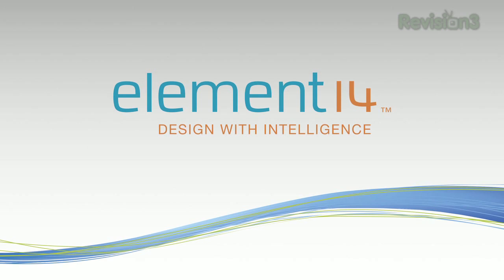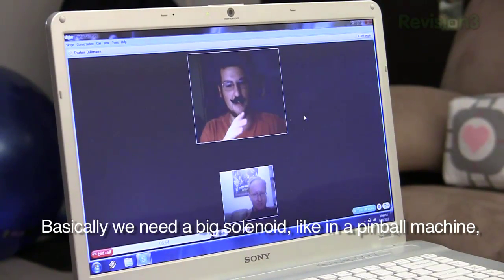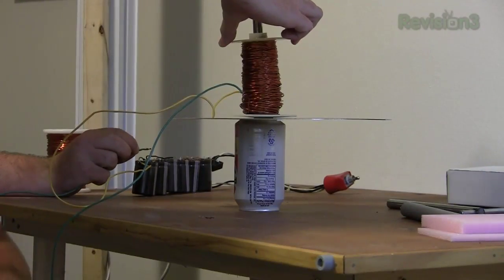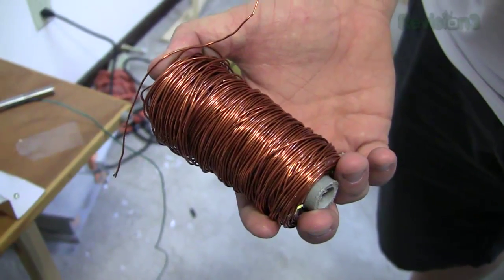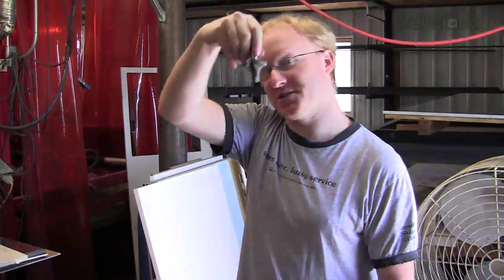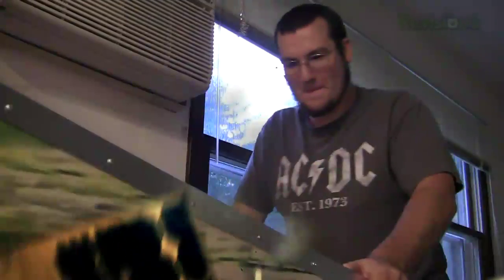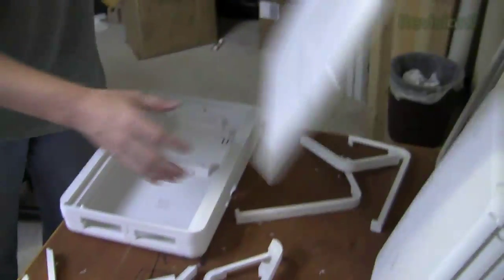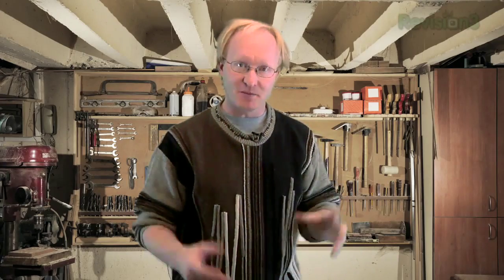The Ben Heck Show - Quest for an Automatic Can Crusher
Ben's friend The Longhorn Engineer challenges him to build an automatic, domestic can crusher. Ben also starts building the case for the Xbox 360 laptop.